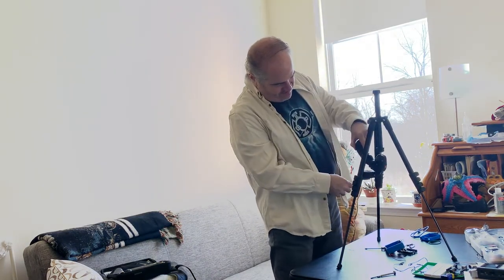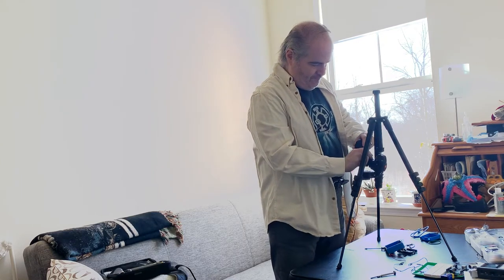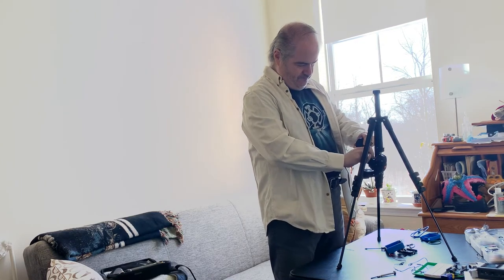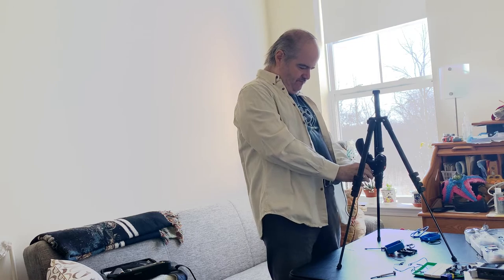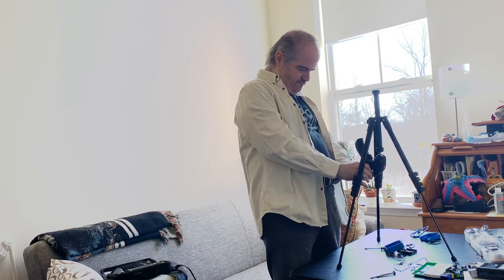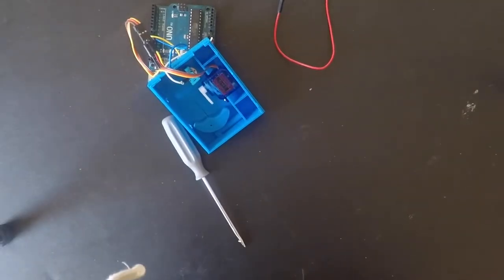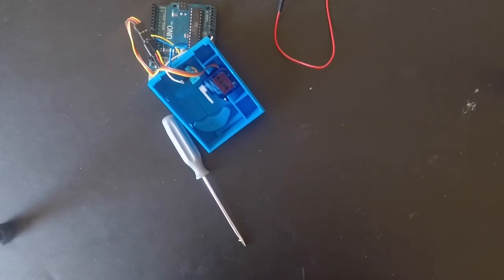How to SHOOT Overhead Top-Down videos? Easy and free Tripod Hack!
if you ever had to shoot an overhead shot of your work table, you know it an be a pain with a regular tripod.   The legs get in the way, its not perfectly angled, you have to rotate the footage in editing, etc... Well, thanks to Casey Neistat giving me this tip, theres a MUCH easier way to do it with MANY tripods.  It saved me a lot of work!

This is the latest in my "Becoming a Better YouTuber" series

Check out James Hannon’s works
DVD: Out of Our Dens: The Richard and the Young Lions Story ➡️